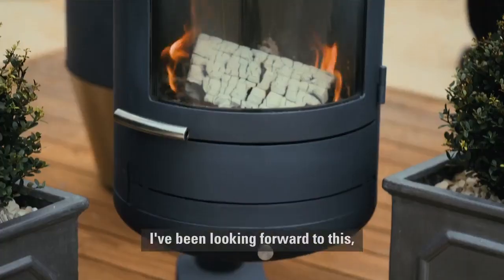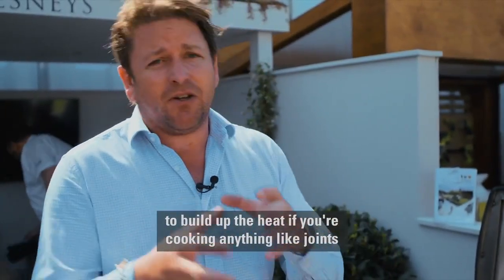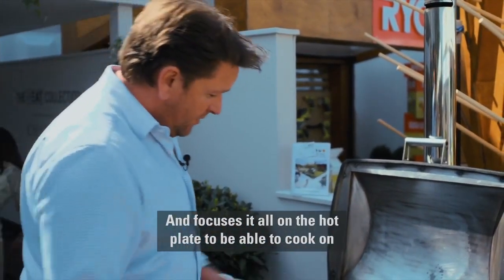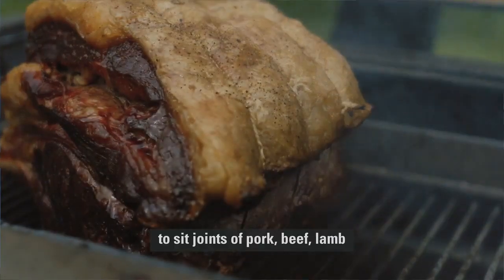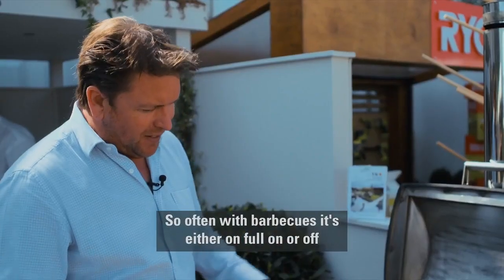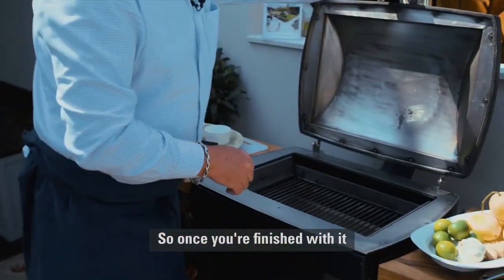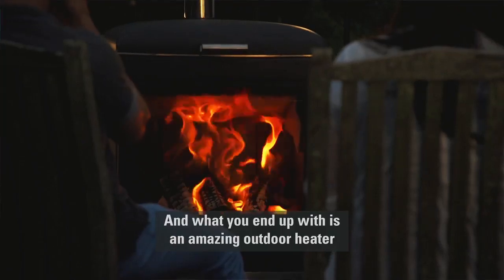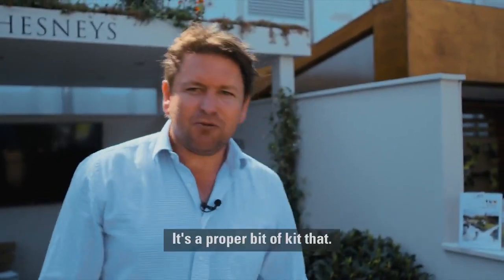Chesney HEAT Collection BBQ & Heaters with James Martin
James Martin understands that a good cooking appliance should be designed to make life as easy as possible for the chef. One of the reasons he cooks on the Heat collection of barbecues is that whether he wants to produce an elaborate dish or rustle up something quick and easy, the outstanding cooking qualities that it provides will meet his requirements.